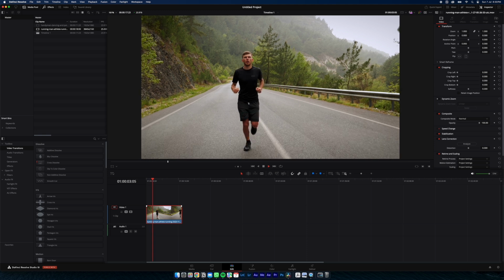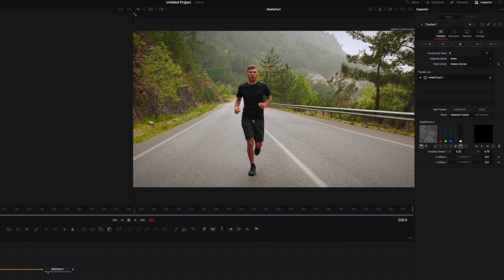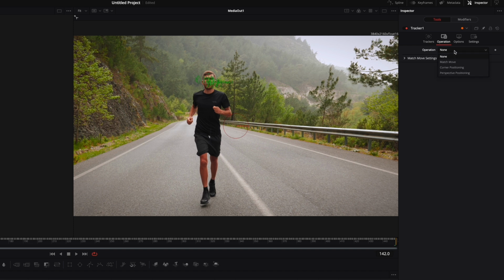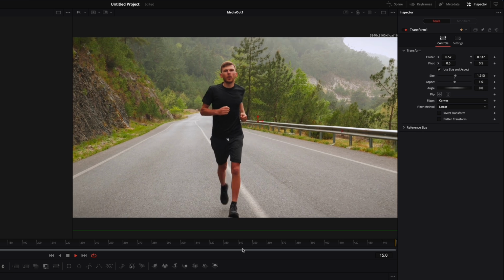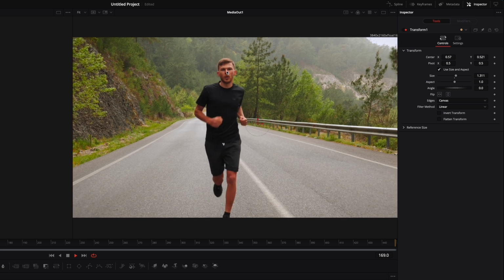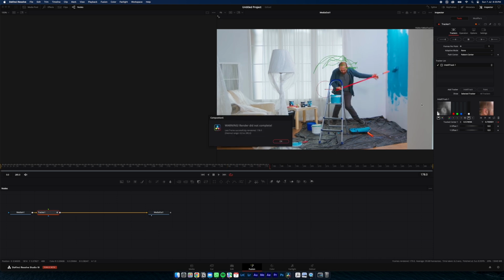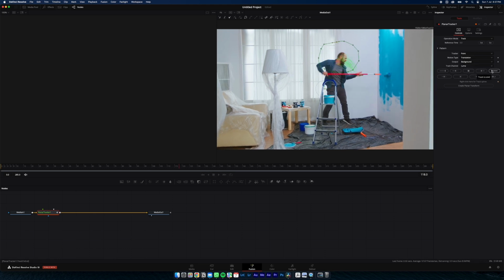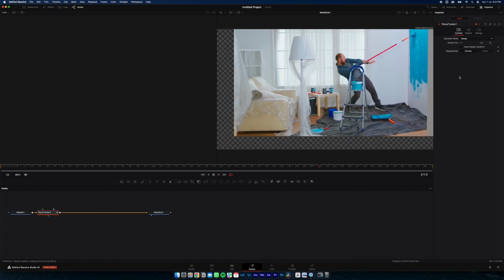How To Motion Track In DaVinci Resolve - Keep Person In The Centre Of Frame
In this video you will learn how to keep a person or object in the centre of your frame with motion tracking in Davinci Resolve.

I go over the simple tracker tool, and what to do when the tracker tool does not work for you.